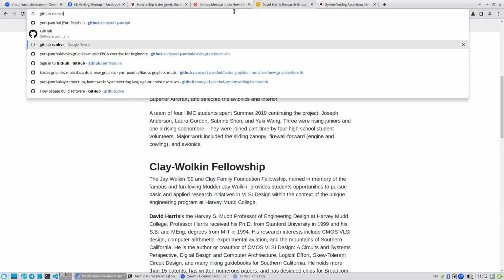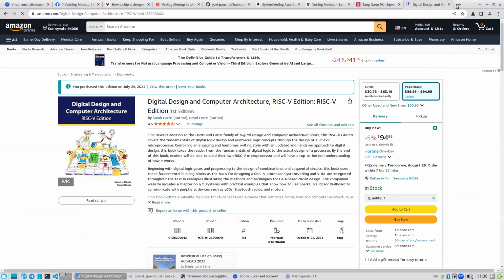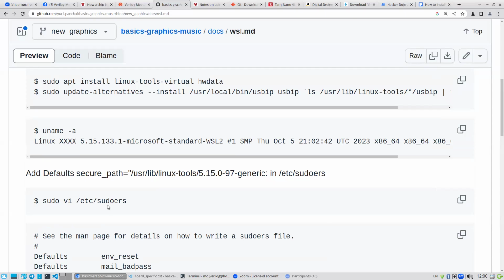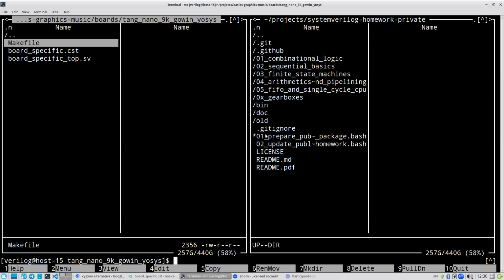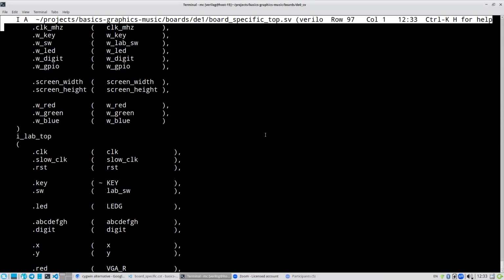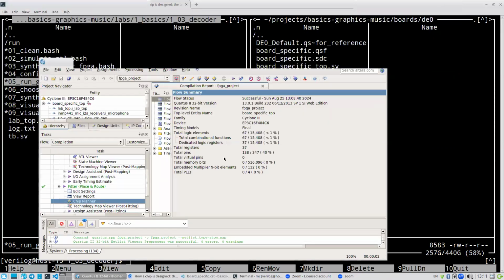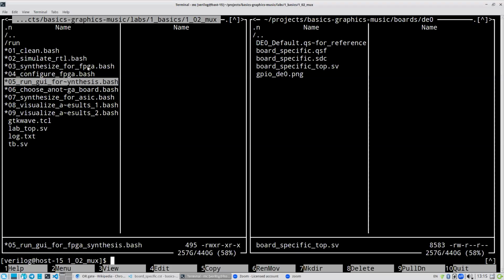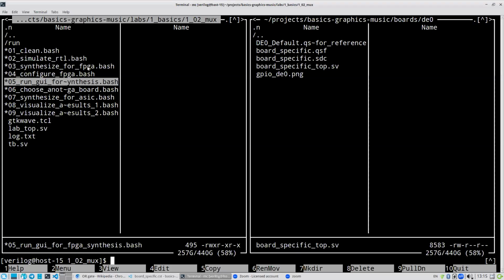Verilog Meetup GMT20240825